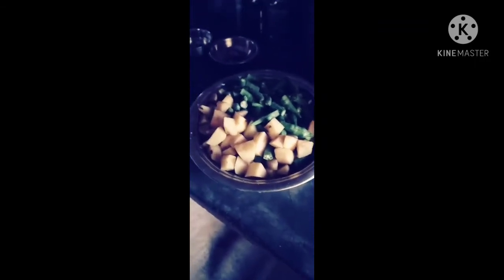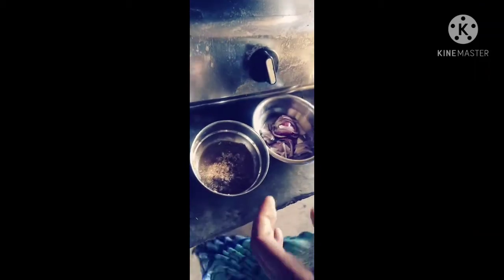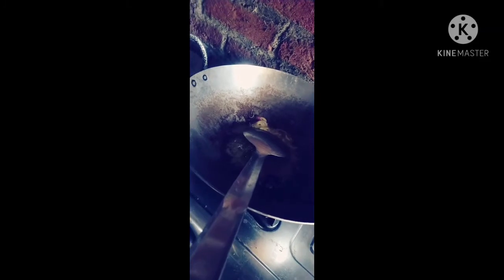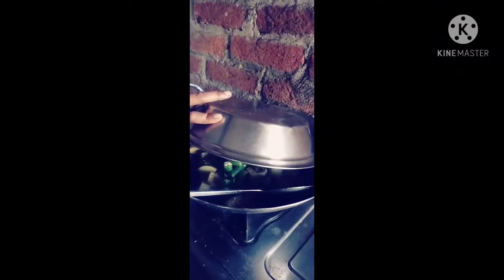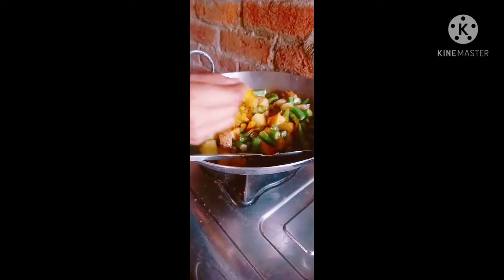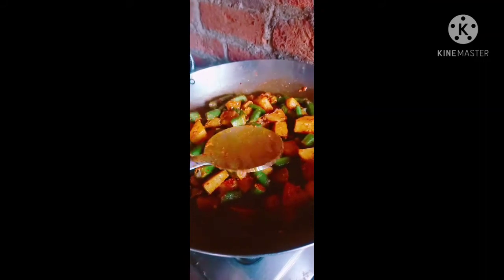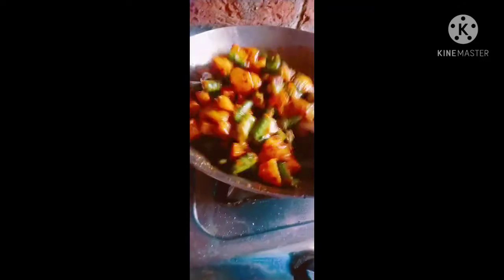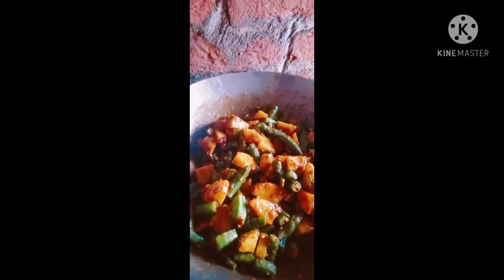Aaj ki recipe alu or bhindi....